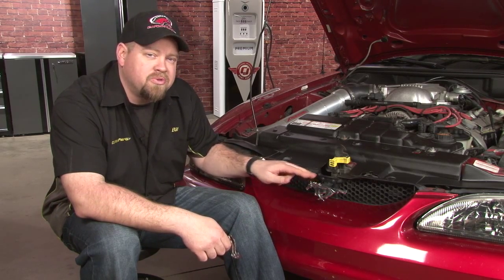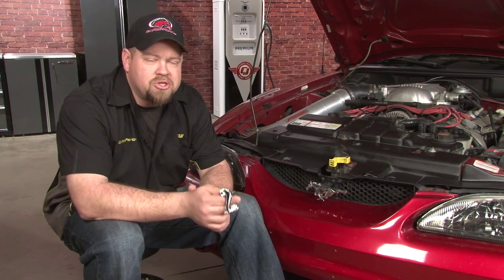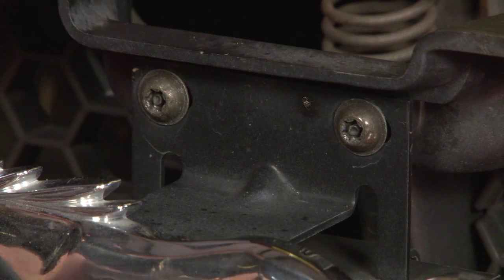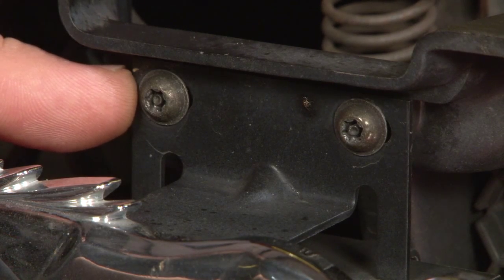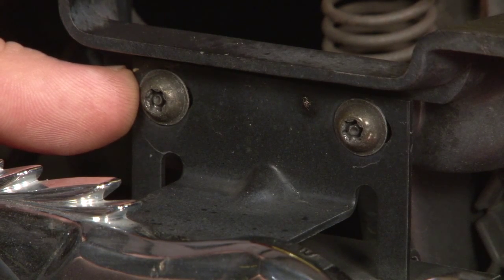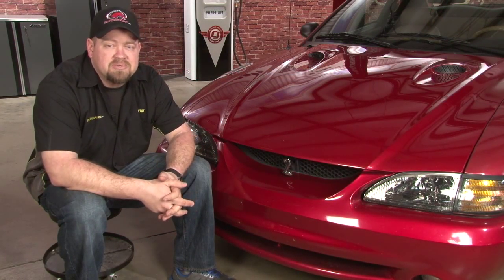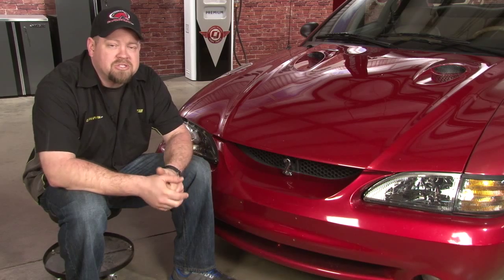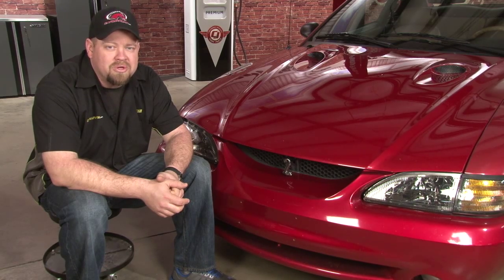Mustang Cobra Grille Emblem 1994-2004 Installation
Bill shows you how to install this Cobra Snake Grille Emblem on your 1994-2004 Mustang.

This is the emblem that Ford should of put on 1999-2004 Cobras from the factory. Mounting bracket included.

This installation requires you to remove two screws, then make the switch to the cobra emblem and reuse the screws to secure it in place. The grille emblem is the same size and shape as the fender emblem, so it matches perfectly.